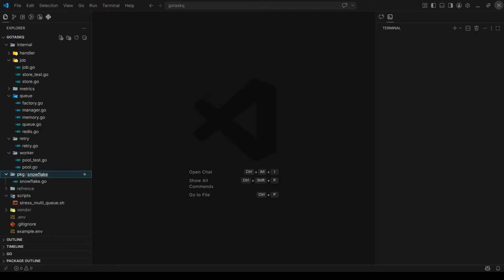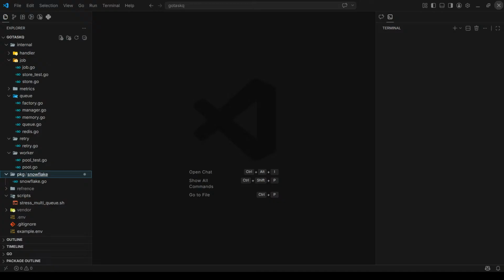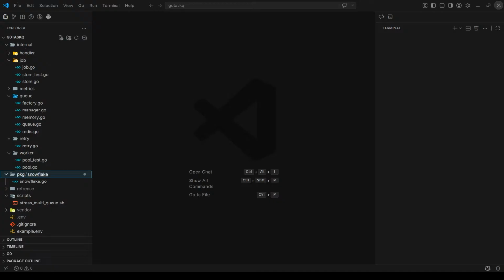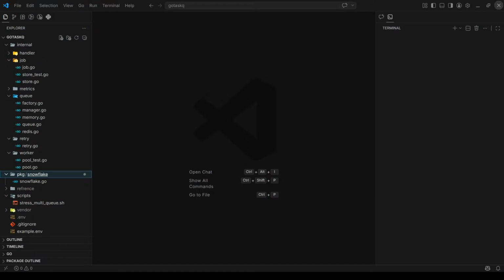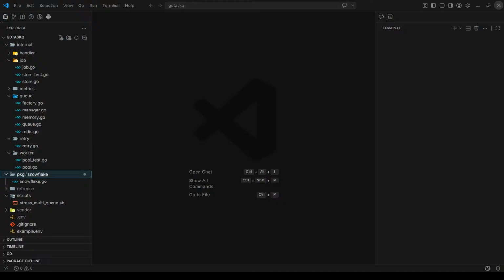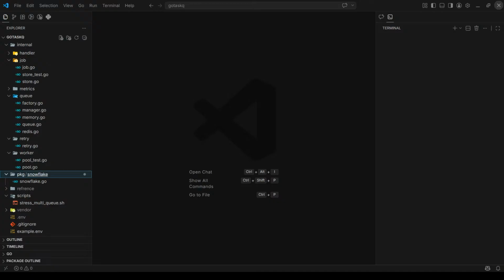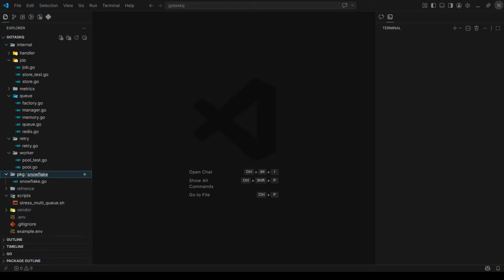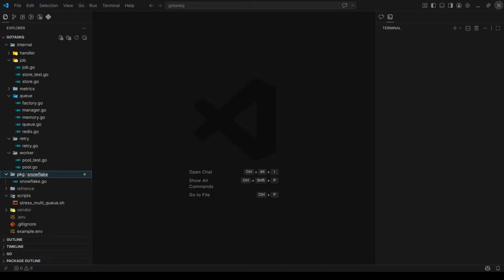Building a Distributed Job Queue in Go from Scratch | GoTaskQ P-18 | Improving the system